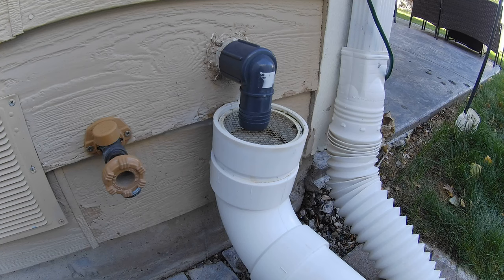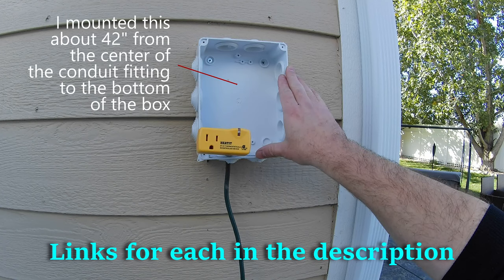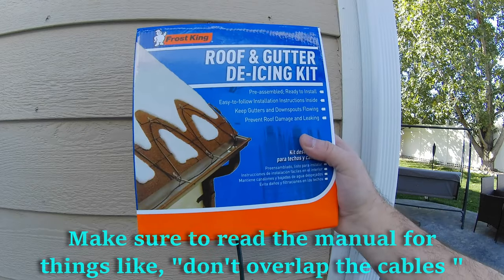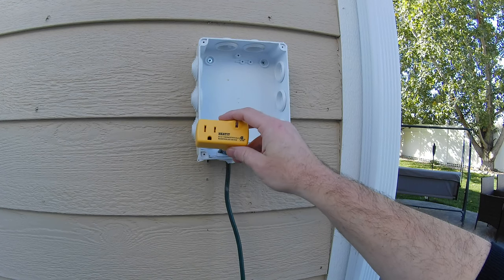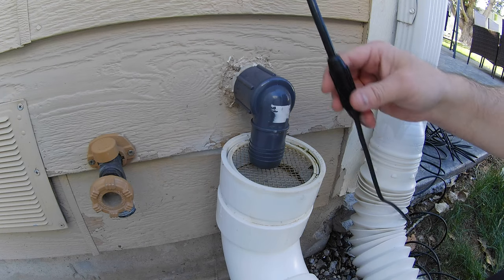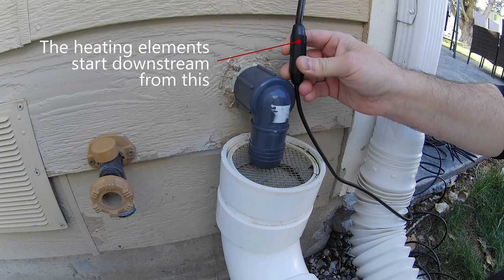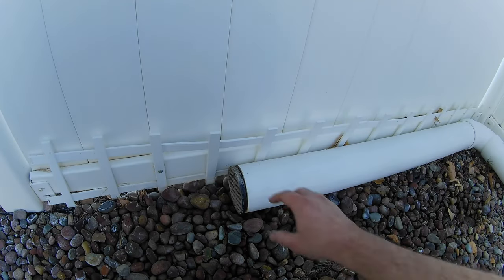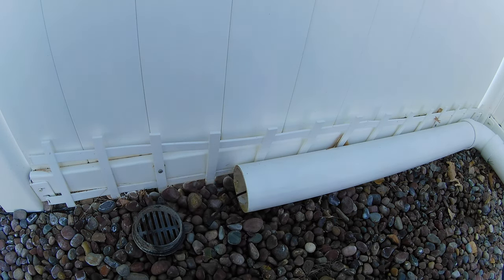Above Ground Sump Pump Discharge Pipe - Peace of Mind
For this video, I share my trick in getting some peace of mind out of my sump pump discharge pipe.  Please note, as long as your pipe is sloped at 1% to 2% (or 1/8" to a 1/4" per linear foot) away from your house, you may not need to worry too much as the water temperature from your crawlspace/basement should keep it from freezing as it exits your house.  I take this extra measure because my pipe is lengthy and winters where I live can get really cold.

Here are the links for products mentioned in the video (no, we are not sponsored and we will not get a kickback if you do purchase using these links):

Thermostatically Controlled Outlet

Junction Box

De-icing Cable (make sure to measure your discharge pipe)